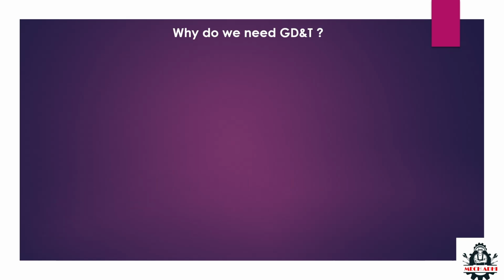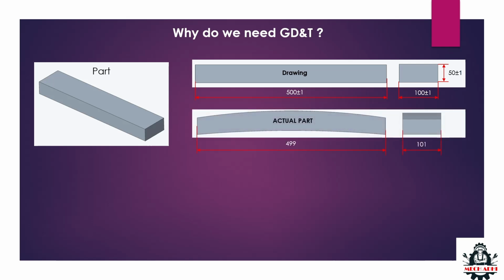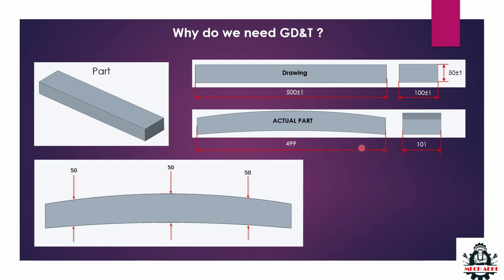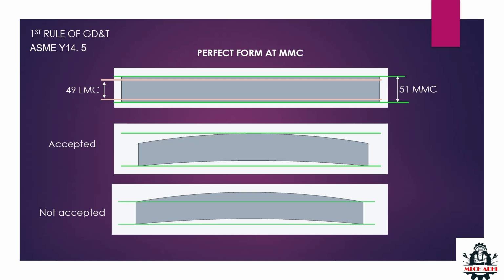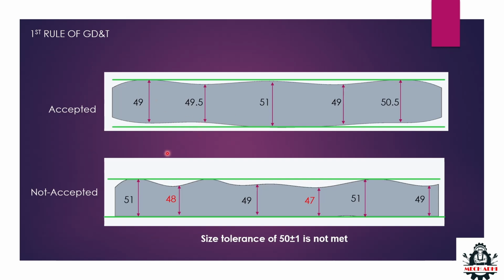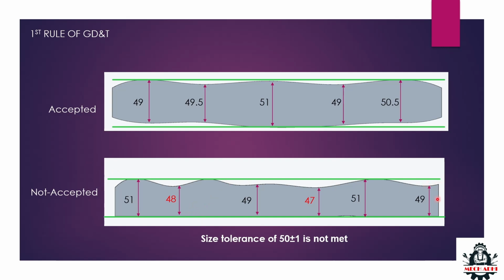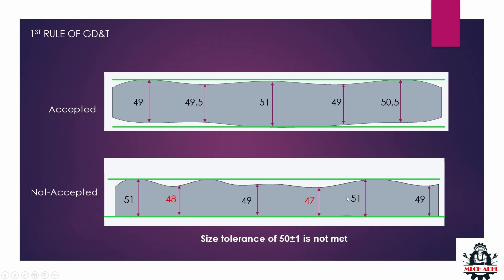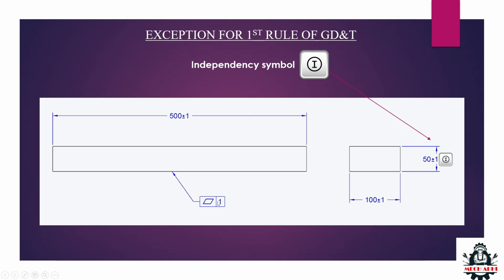GD&T for Beginners - Part 1 (1st Rule of GD&T)